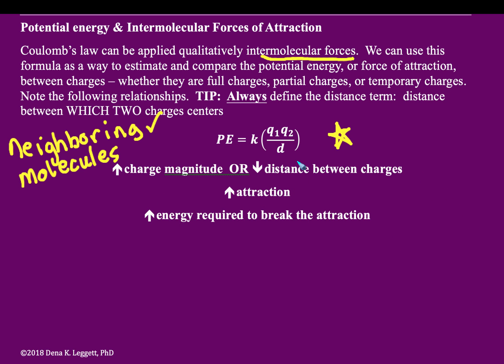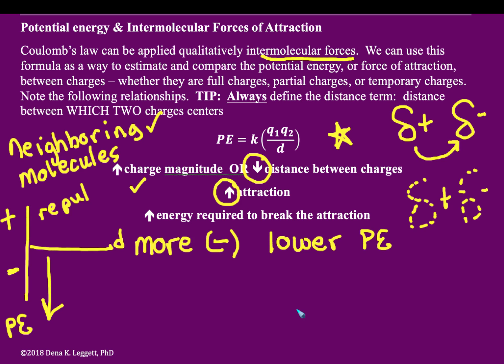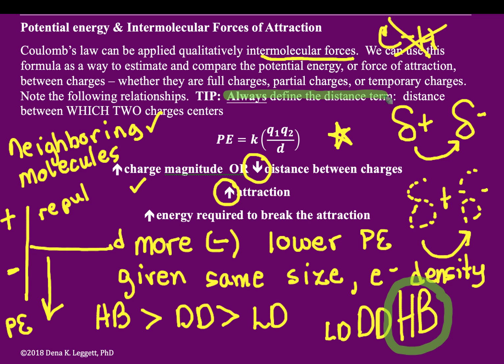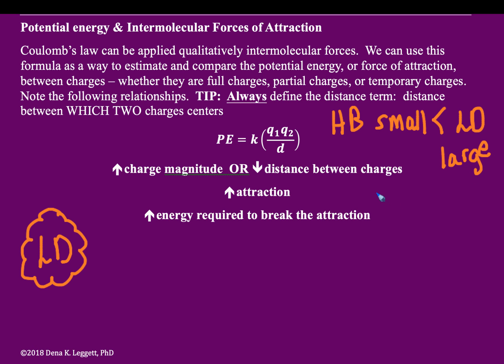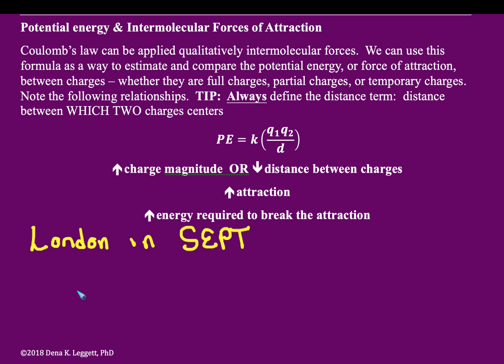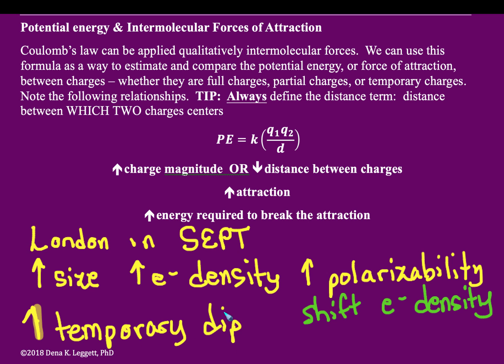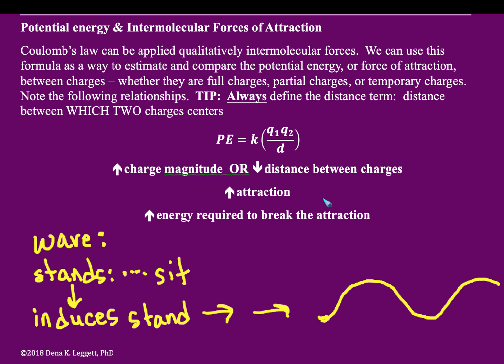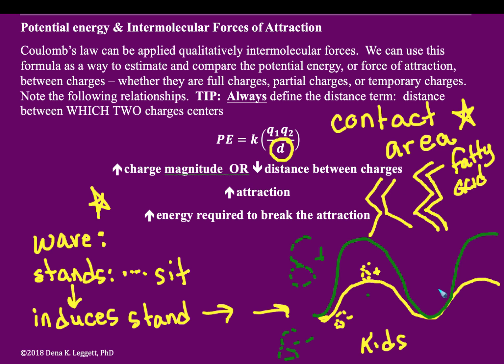Doc Dena Chemistry 3.1.A Potential energy & Intermolecular Forces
Qualitatively applies Coulomb's Law to intermolecular forces of attraction between neighboring molecules.  @chemistrywithdocdena7986